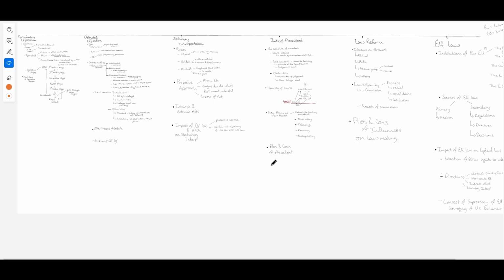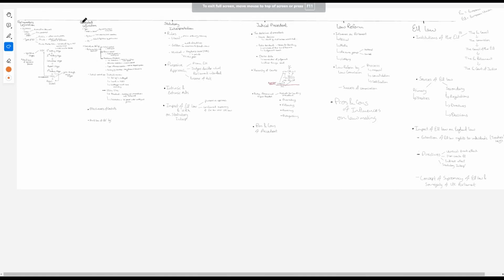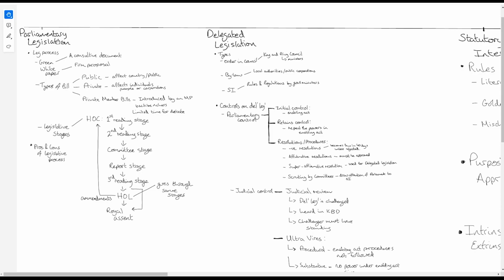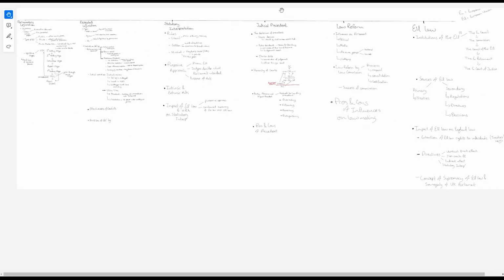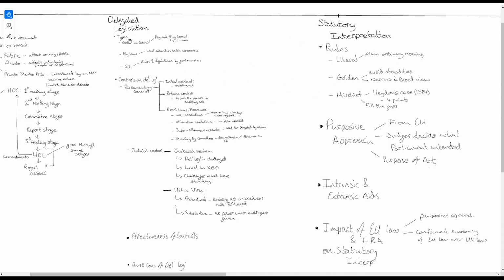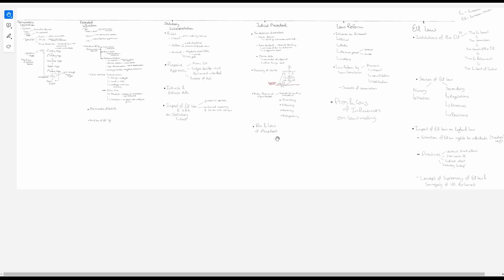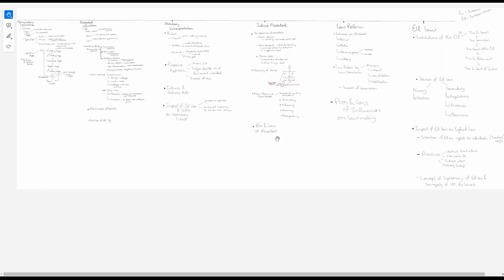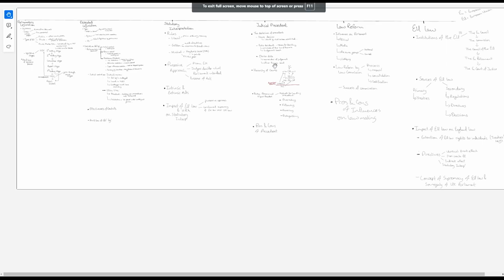Memorisation strategy for OCR A-level law H418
In this video, I will show you how to memorize the content of OCR A-Level Law H418 by using an overview approach, a top-down approach, and memorising memorable chunks. This strategy will help you organize your knowledge of Law in a way that makes it easy to memorize and access for the exams. You will learn how to create a framework of A-Level Law that is derived from the curriculum given by OCR themselves and from the OCR A-Level Law textbook which provides a lot more detail. And after you memorize the main points, you will learn how to add more detail to the framework and memorize that. This is the ultimate guide to mastering OCR A-Level Law!